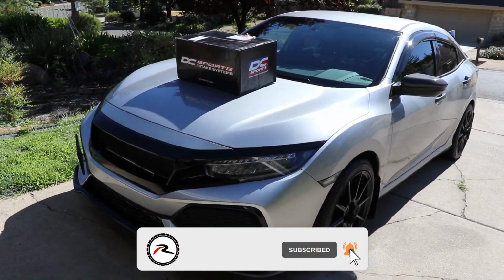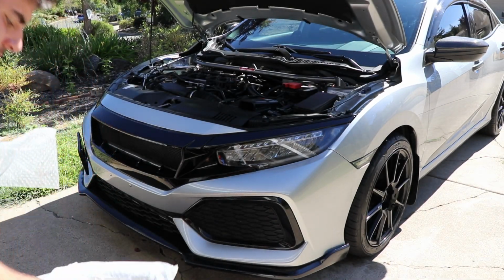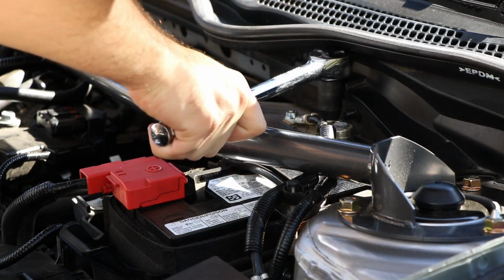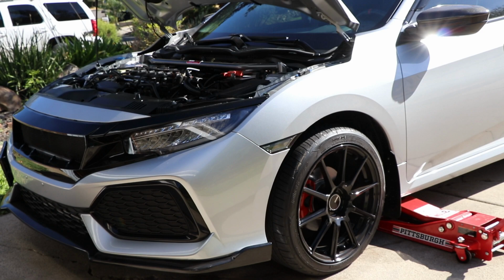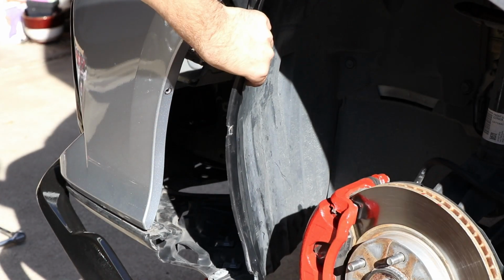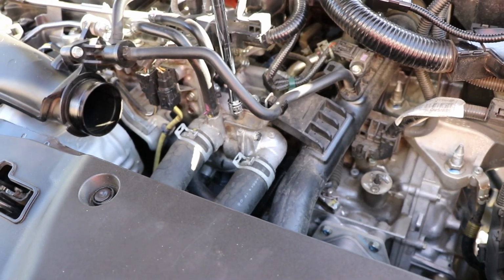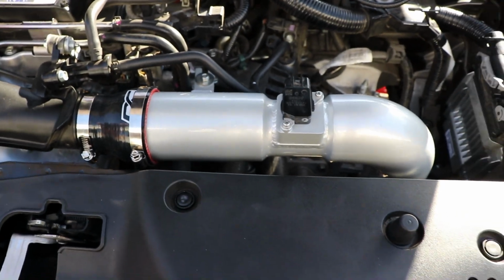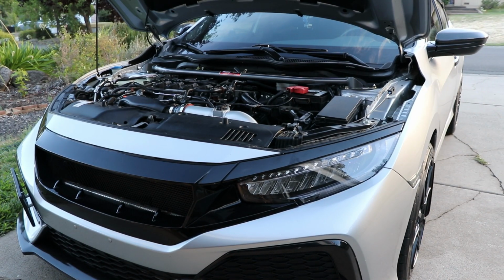DC Sports Cold Air Intake INSTALL! | 2016-2021 Honda Civic 1.5T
Today we install the DC Sports CAI on my 2017 Honda Civic Hatchback LX, and it really makes a difference..

This DCSports Cold Air Intake sounds great, and you can feel the added low-end power, which helps you hit boost quicker.